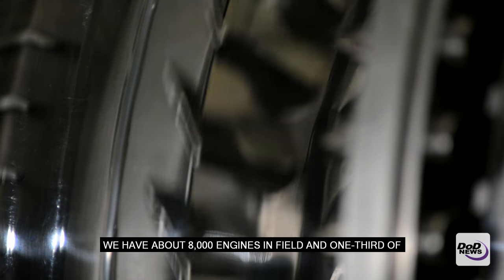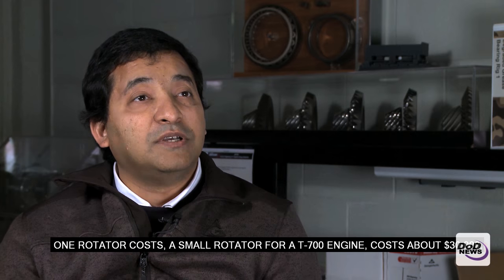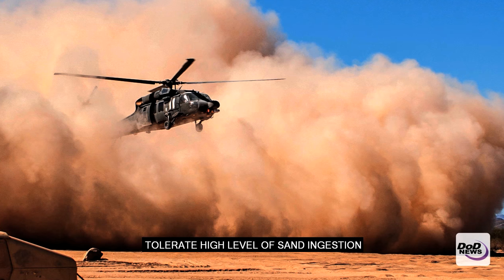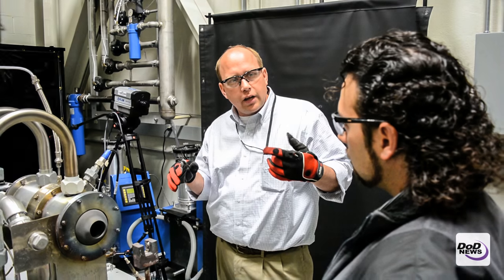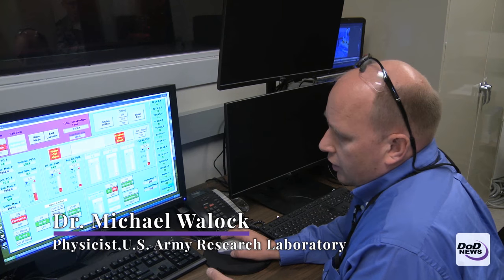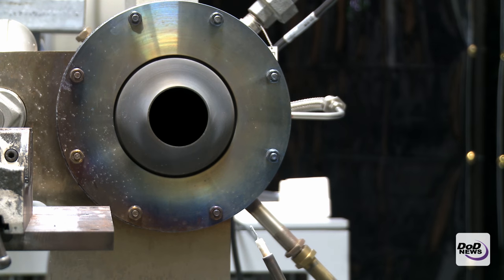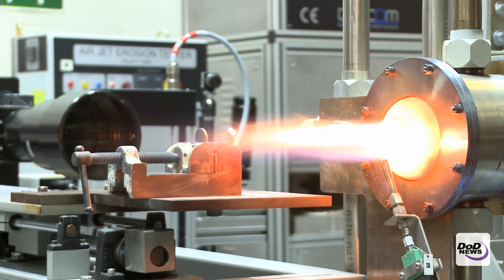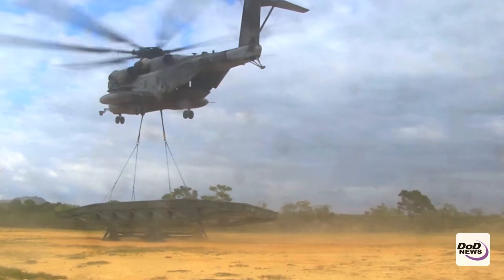DoD News In Focus - Sandphobic Coating Technology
The U.S. Army Research Laboratory at Aberdeen Proving Ground, Maryland, has its scientists and engineers creating a coating technology designed to help prevent sand from causing damage to military equipment.